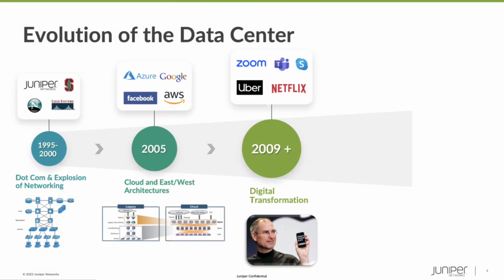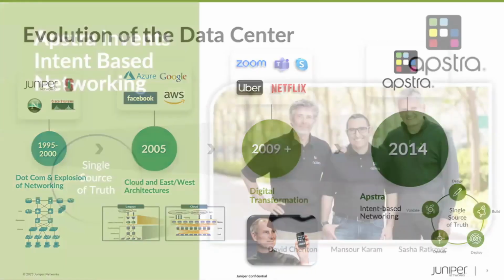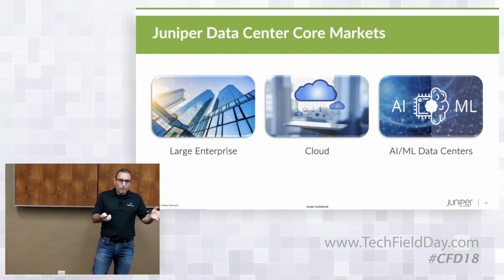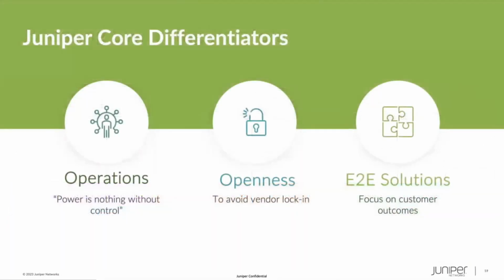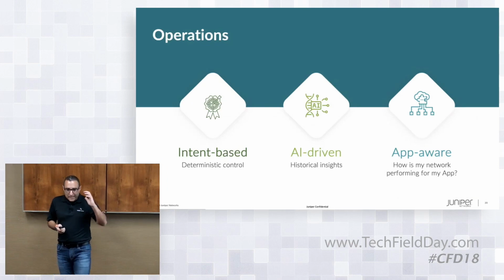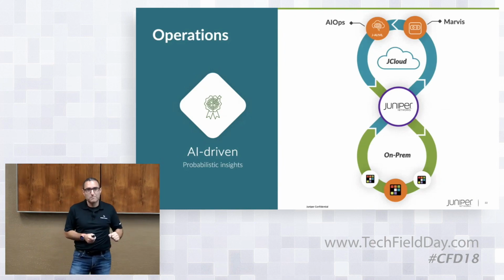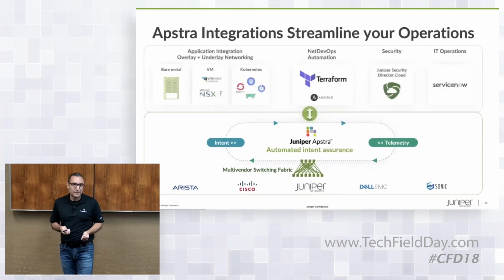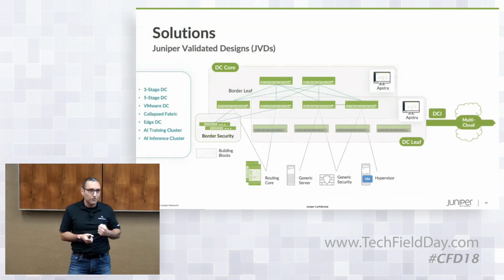Private Data Center as Easy as Cloud with Juniper Apstra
The evolution of the internet over the last 20 years led Juniper Apstra to an operations- first approach to transform the data center network. This drove us to invent “intent- based networking”, which has helped our customers manage their private data centers as easy as cloud. More recently, advances in artificial intelligence (AI) and machine learning (ML) have presented challenges, but Juniper is well-positioned to help customers navigate these new opportunities in AI infrastructure and AIOps. Presented by Mansour Karam.